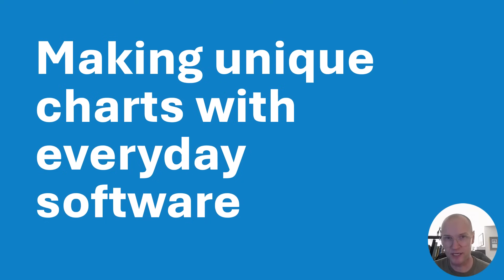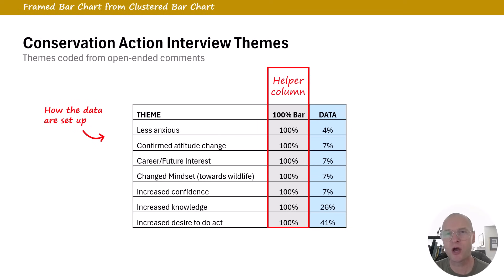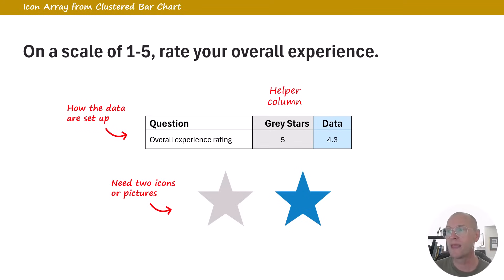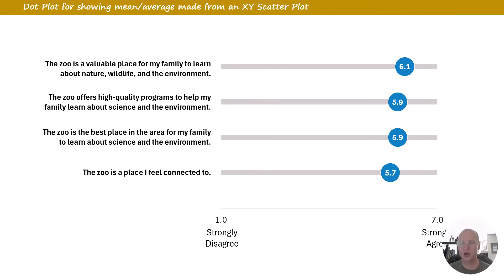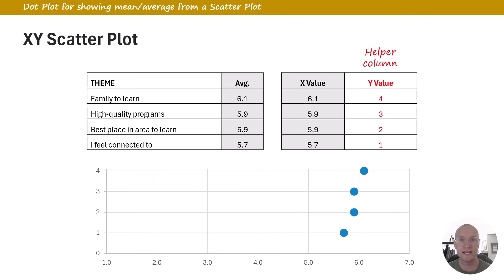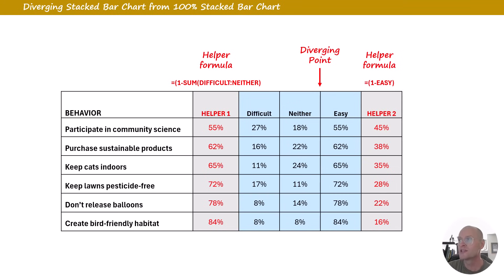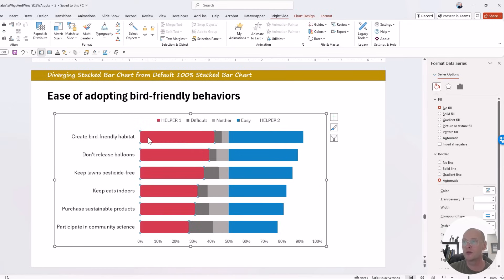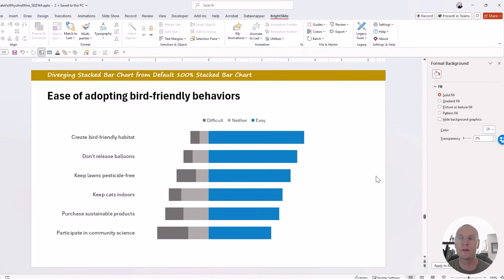Data Viz Whys and Wins ✨ Making Unique Non-Native Charts in PowerPoint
In this, our final quick bite of the Whys and Wins series, I'm showing a few of the little BTS tricks to make non-native, unique charts in PowerPoint. After reviewing these quick bites I hope you'll be inspired to make effective data design a priority in your work. You don't have to be a design pro to make really beautiful and really effective data visualiations and reports.